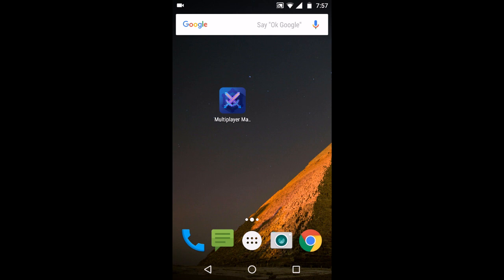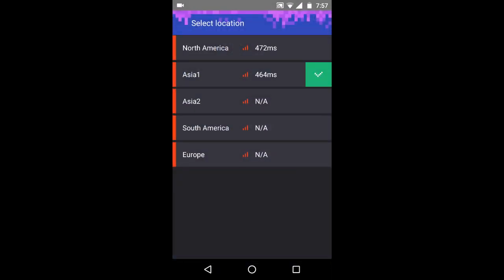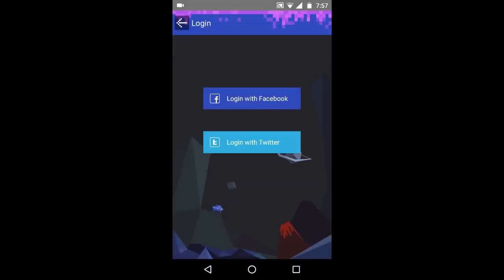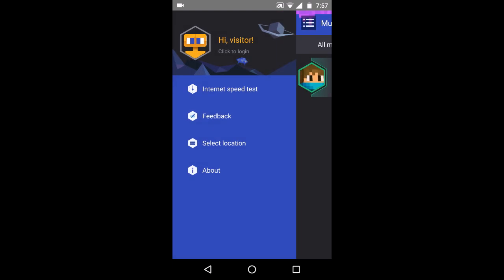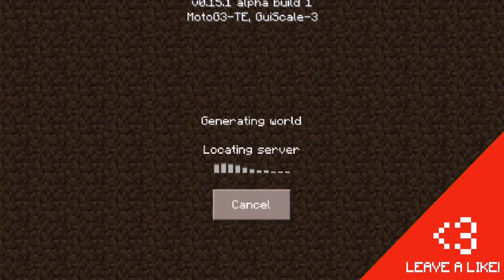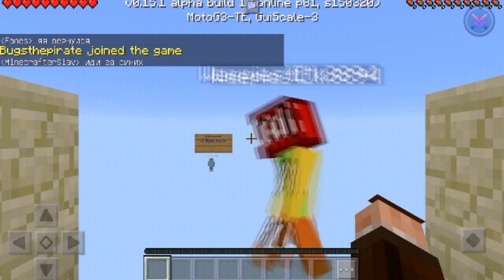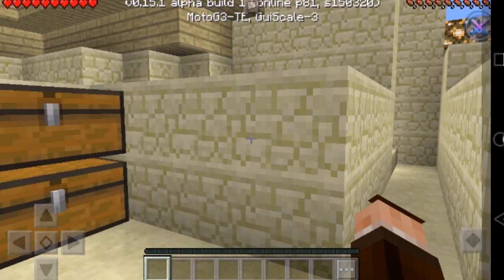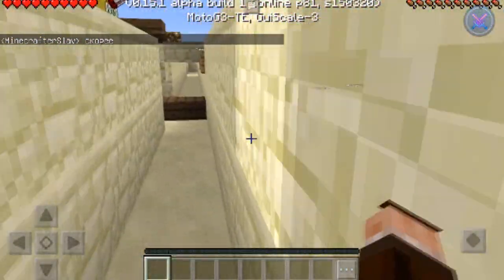CREATE YOUR OWN SERVER FOR FREE USING Multiplayer Master for MCPE | MINCERAFT PE ( POCKET EDITION )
►in this video i will do an app review on multiplayer master for minecraft pe which basically allow you to create mcpe server for free

► Bio - Hi my name is bugs , I make trolling videos , Mod review , Map review and many more and liek if u cri evrytme

►Music I use in My background

►Screen recorder that i use - AZ screen recorder